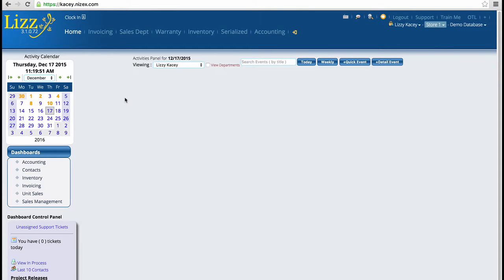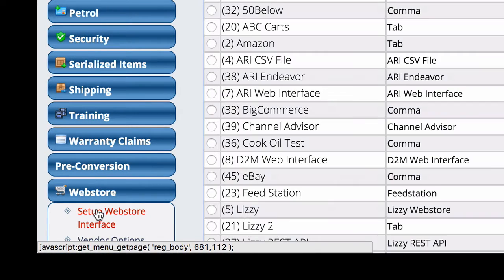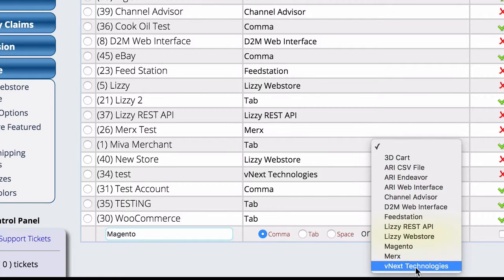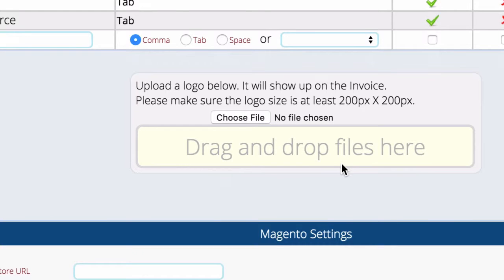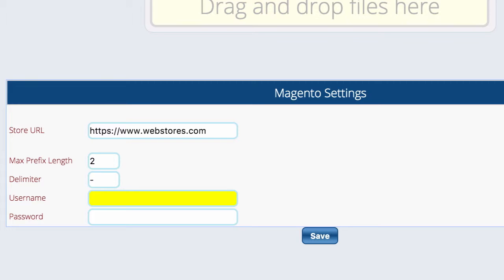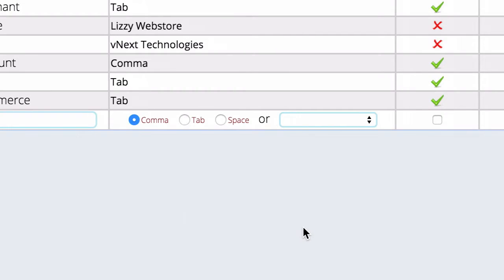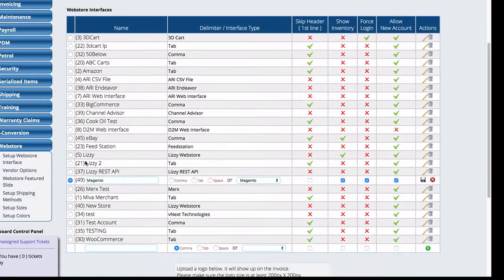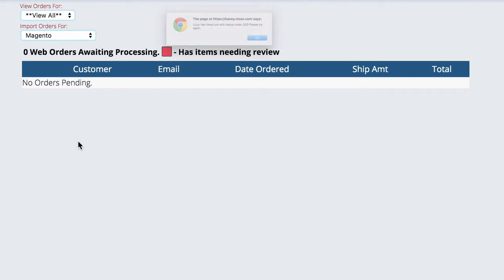Magento 1.0 Setup with Lizzy Webstore